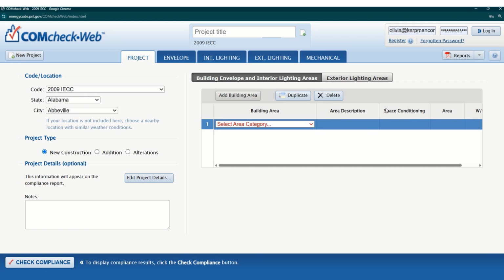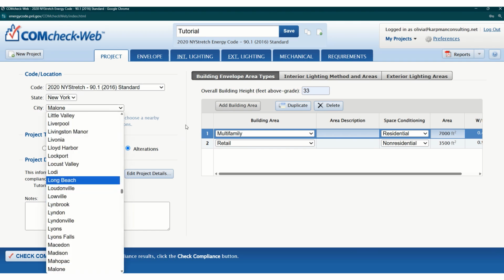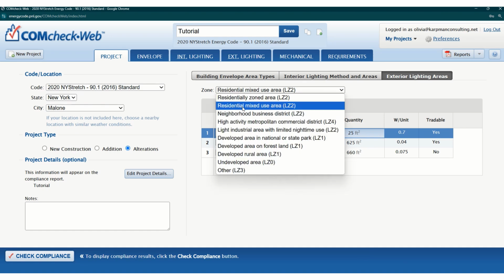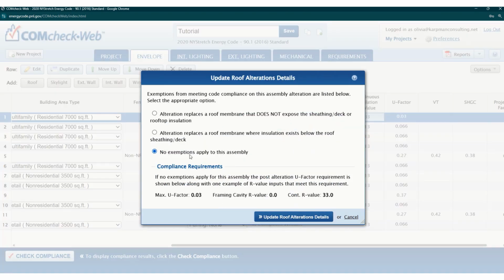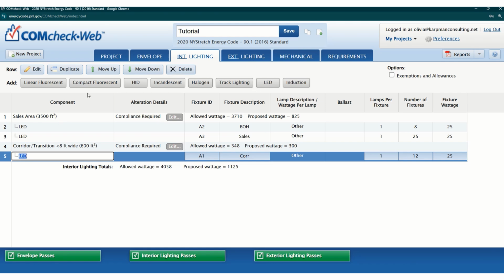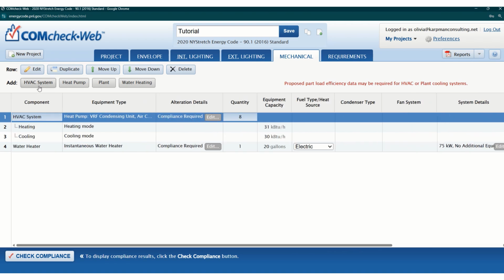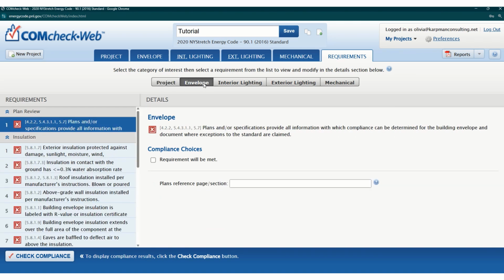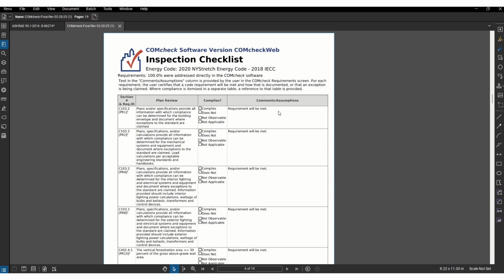DRI/NYF - COMcheck Tutorial for Decarbonization Compliance Webinar Recording